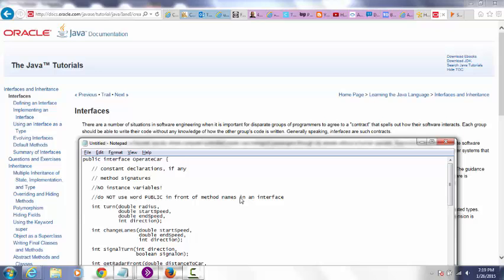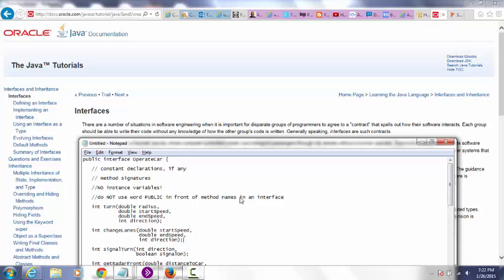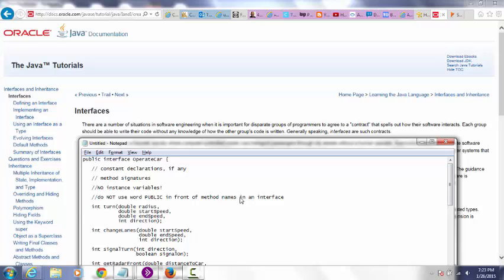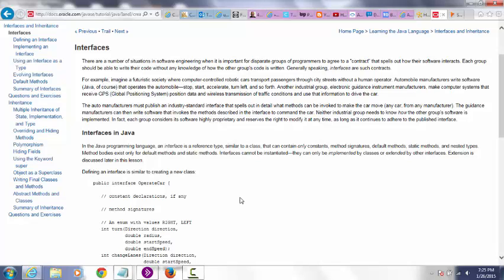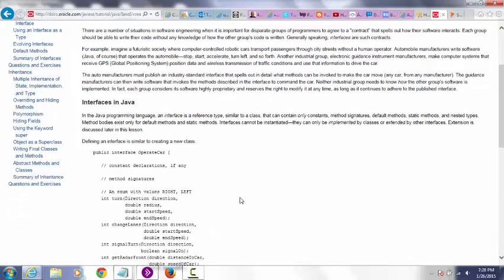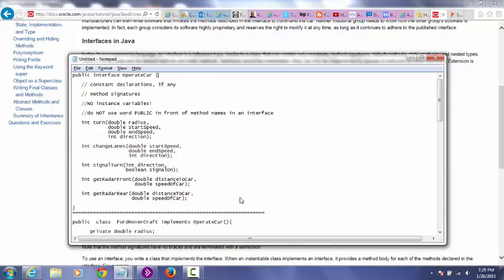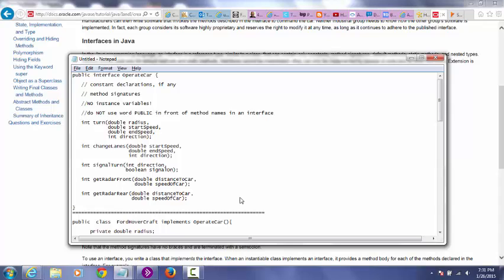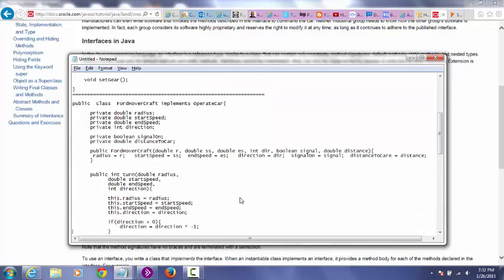InterfacesOverview1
Interface Example